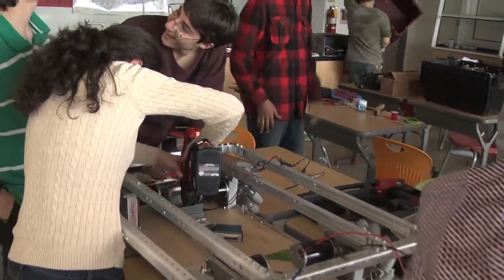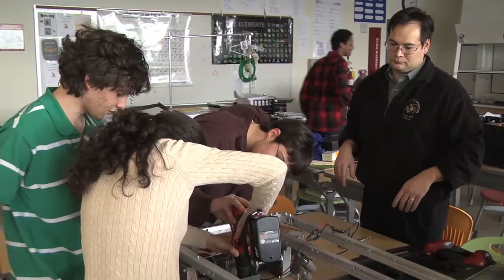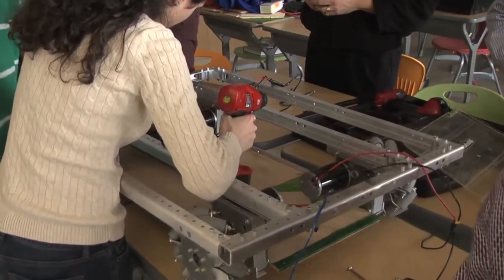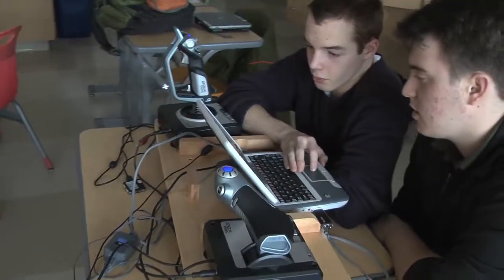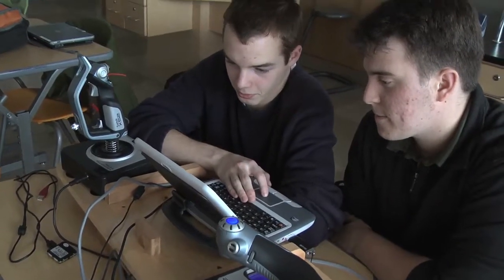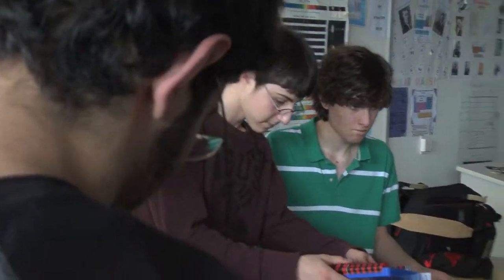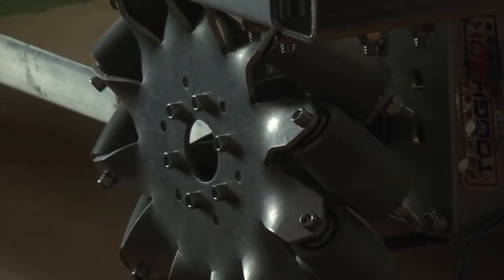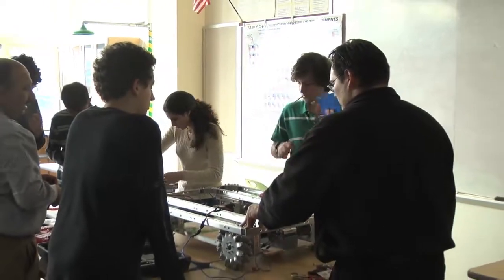Aite Team Enters Robot Competition